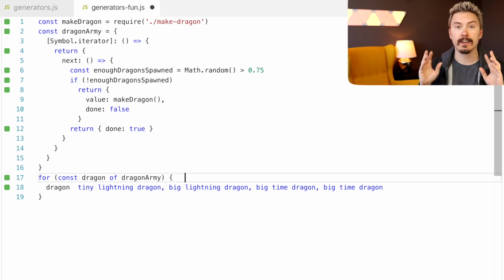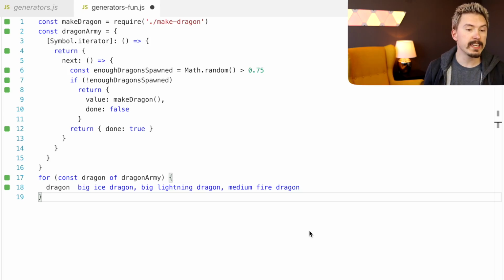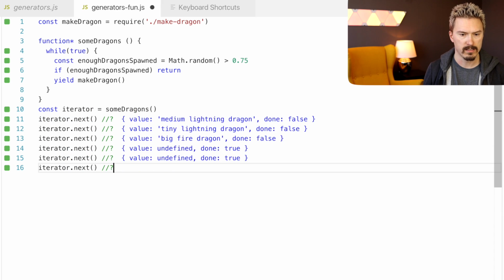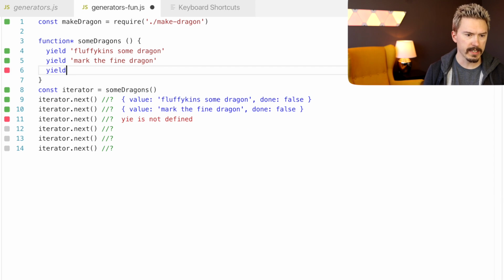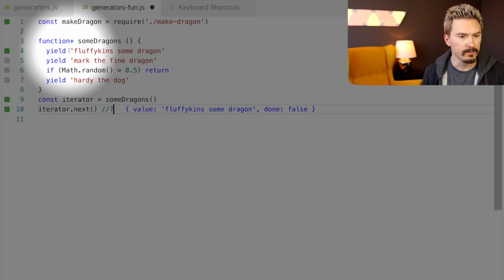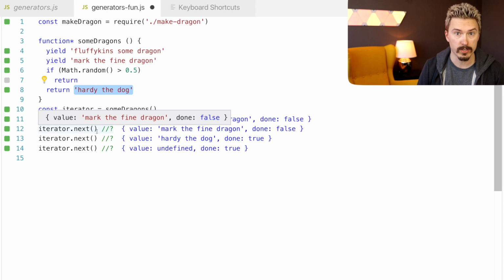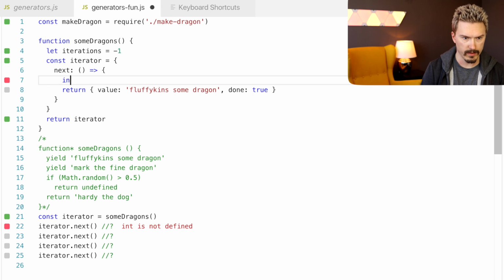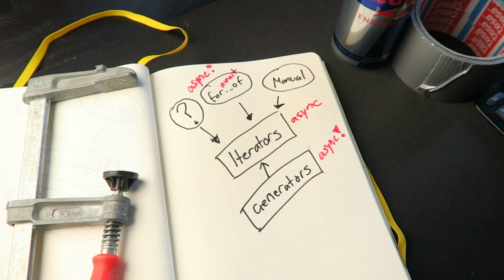Generators in JavaScript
🔗 Last weeks episode about Iterators in JavaScript

💖 Tiptapp - work with React Native in the heart of Stockholm

🔗 Quokka, the funky inline evaluation tool used in the video

In last weeks video, we looked at Iterators in JavaScript. In this video,
we're going to look at Generators in JavaScript, which is a super weird
concept until you realise that Generators are just thin,
syntactic sugar to create JavaScript Iterators.